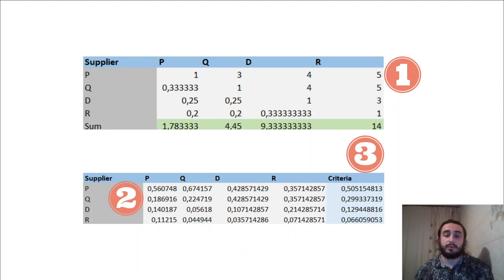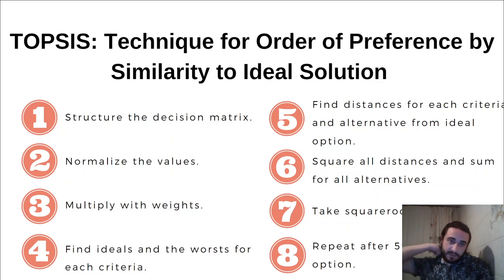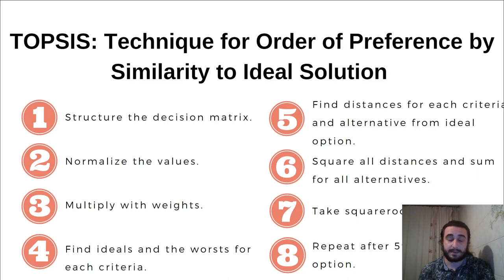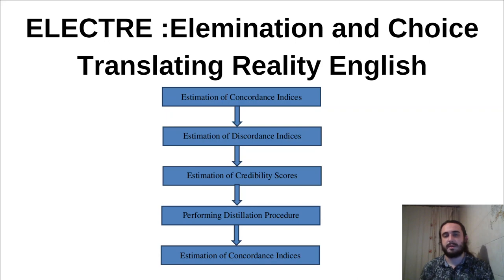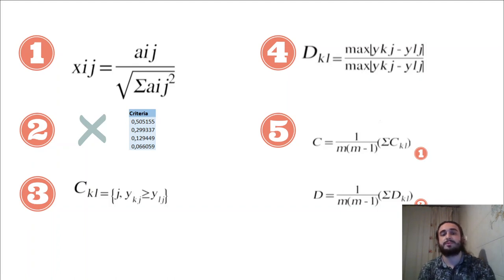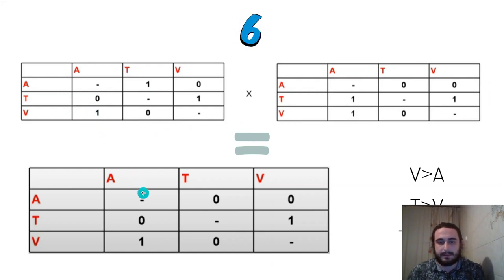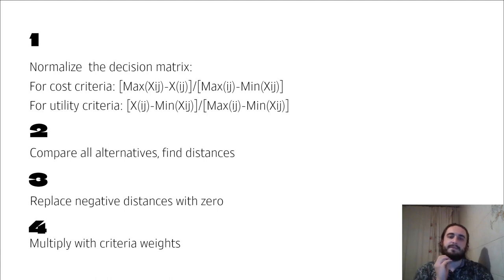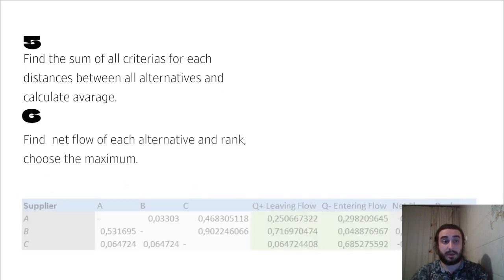QMT 4224: DECISION THEORY FINAL PRESENTATION RISK AND UTILITY ANALYSIS 2